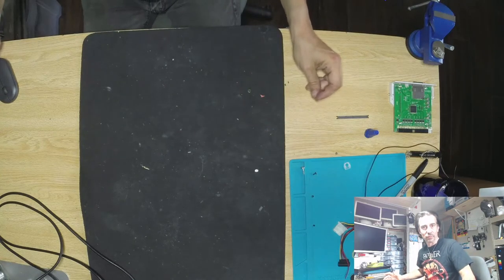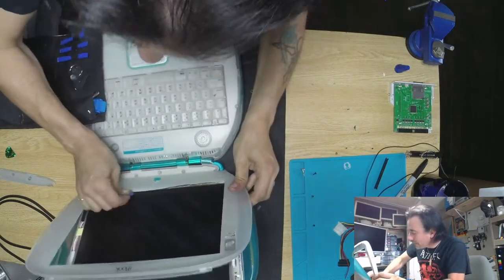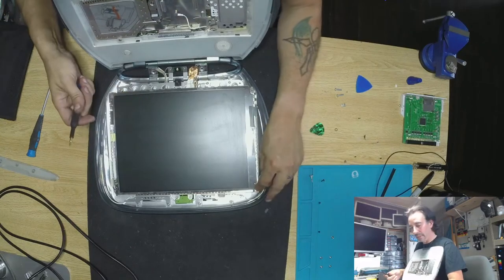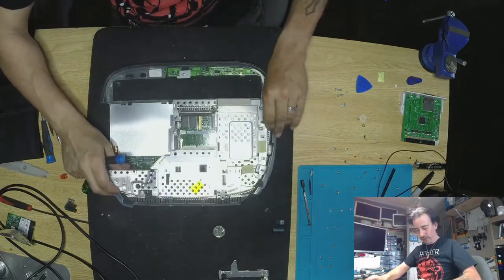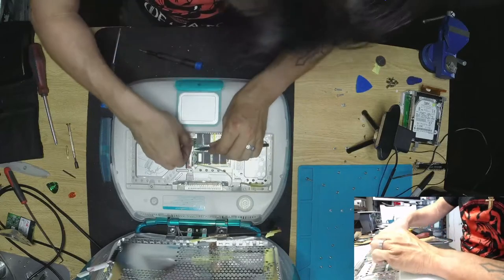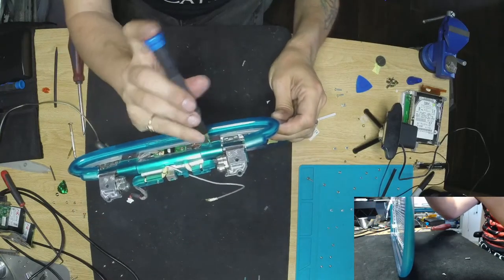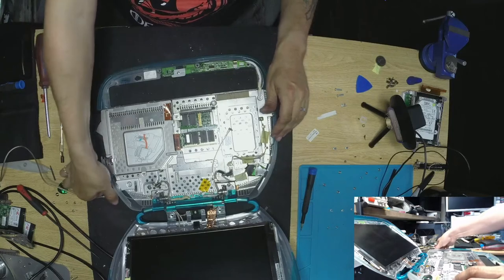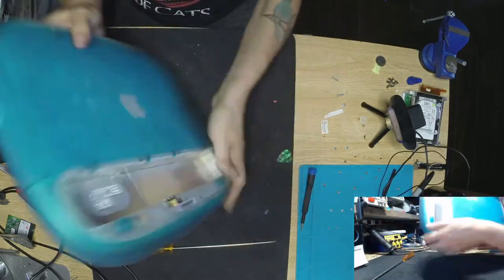Japanese Ibook clamshell G3 LCD screen replacement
First Japanese ibook G3 repair.
not quite as planned, but i knew this was going to happen one day and today is the day. different brand for the LCD screen replacement.